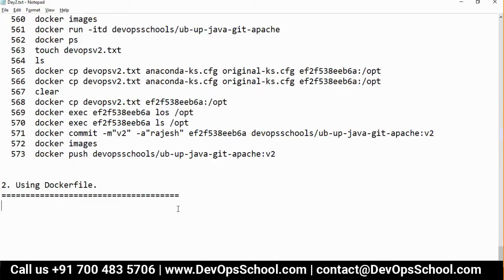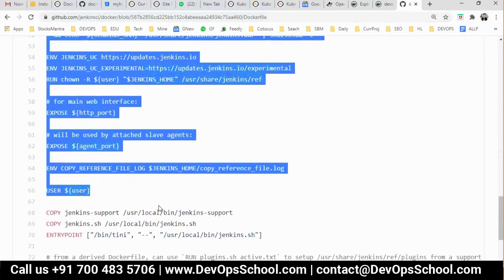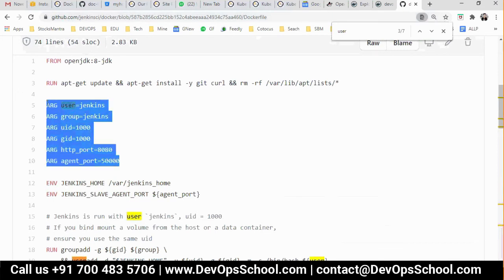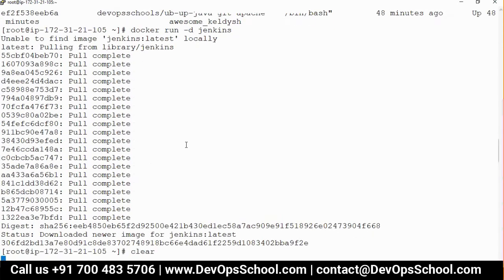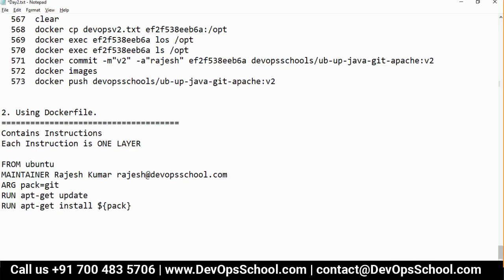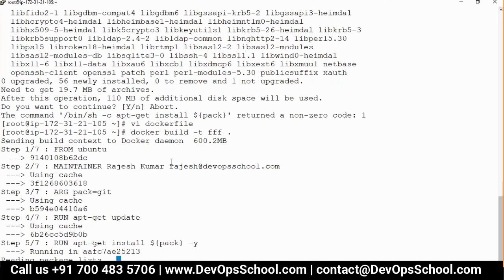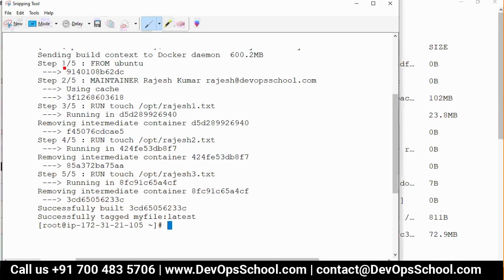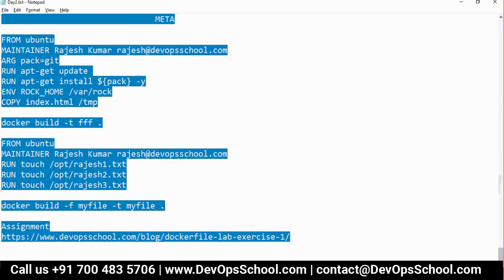Docker Advance | Rajesh Kumar | What is Docker? | Oct 2020 | Part 11 Out 13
- Private video is only available for 599 Plan.

Top 10 Certifications in the world
1. DevOps Certified Professionals (DCP)

2. Site Reliability Engineering Certified Professionals (SRECP)

3. DevSecOps Certified Professionals (DSOCP)

4. Master in DevOps Engineering (MDE)

5. Kubernetes Certified Administrator & Developer (KCAD)

6. GitOps Certified Professional (GOCP)

7. Master in Observability Engineering (MOE)

8. MLOps Certified

9. DataOps Certified Professional (DOCP)

10. AiOps Certified Professional (AIOCP)